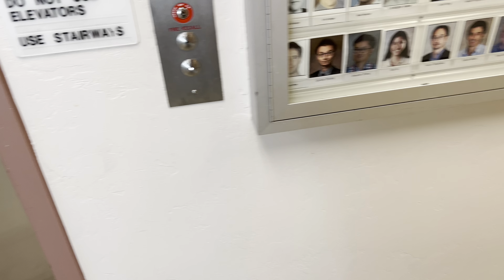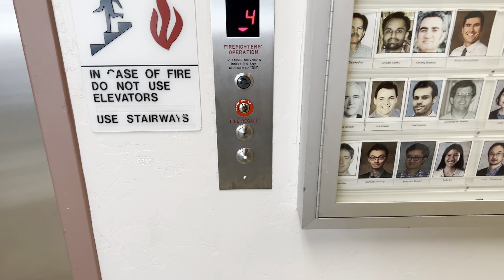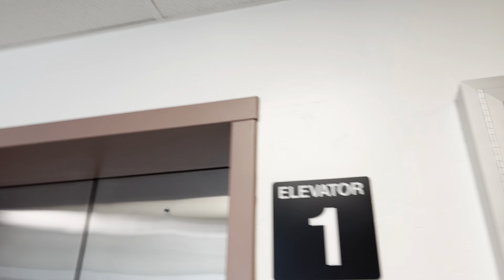iPhone 13 Pro Max: Epco Endurance Traction Elevator/Lift @ Optical Science Building UA Tucson Az